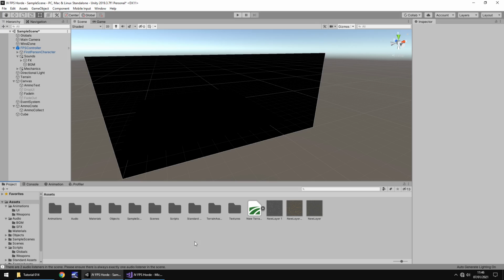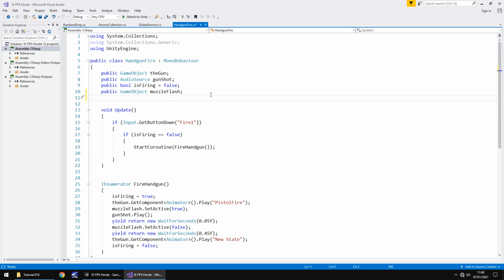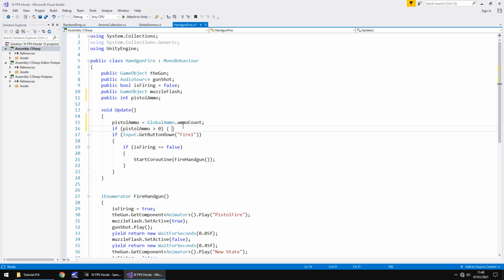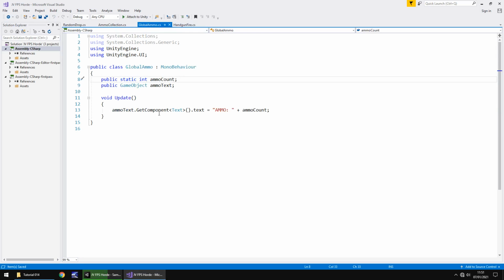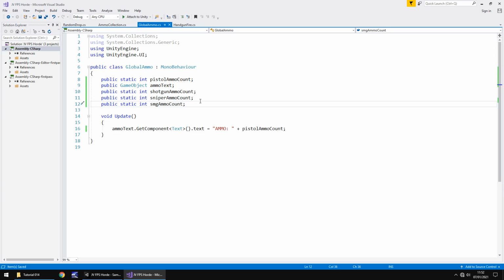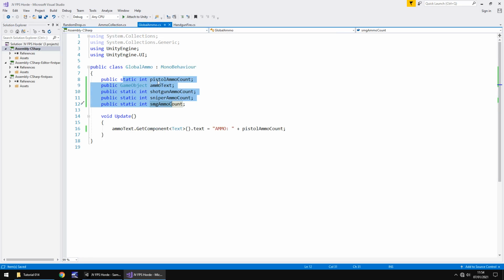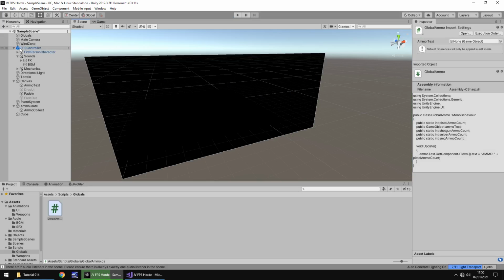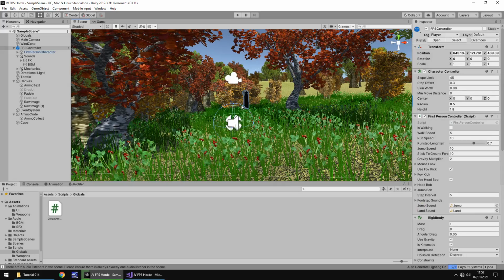HOW TO MAKE FPS BATTLE HORDE GAME IN UNITY - TUTORIAL #14 - AMMO CONTROL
In this FPS Battle Horde Tutorial we add in some code which controls our ammo collection.

Who Is Jimmy Vegas?

Start your game development career today, for free.